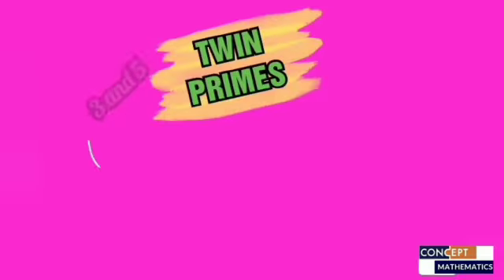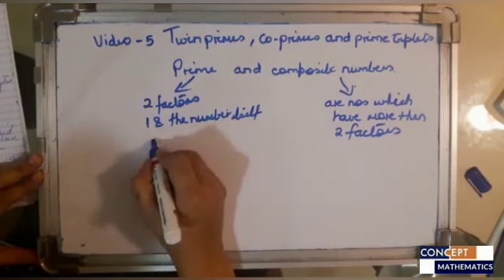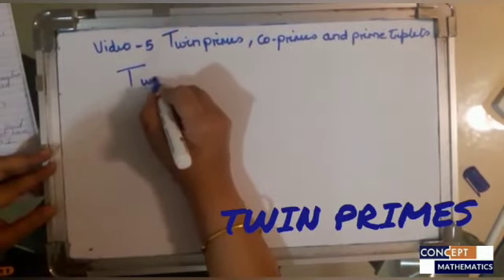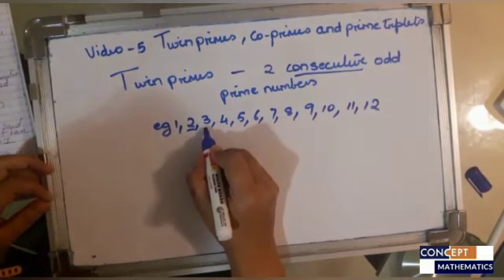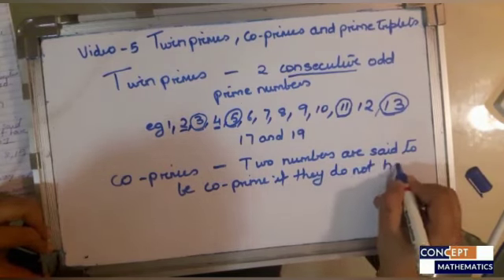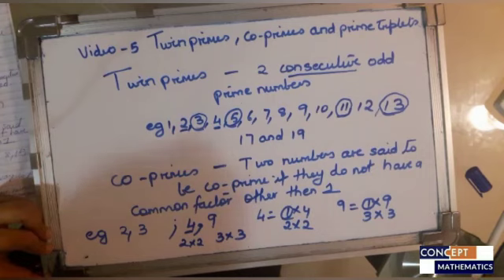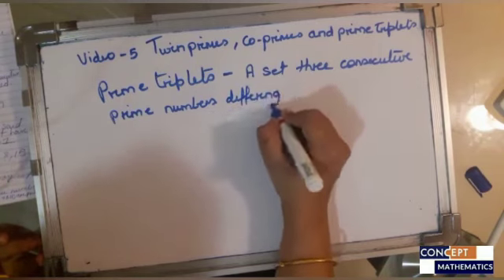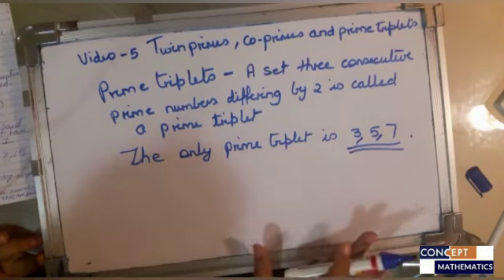VIDEO 5 TWIN PRIME, CO- PRIME & PRIME TRIPLETS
PLEASE SEE VIDEO 3 FOR PRIME & COMPOSITE NUMBERS FOR BETTER UNDERSTANDING